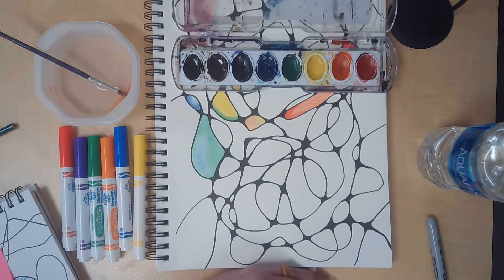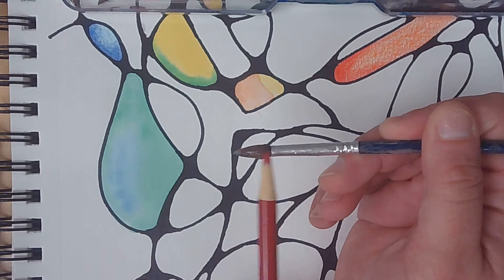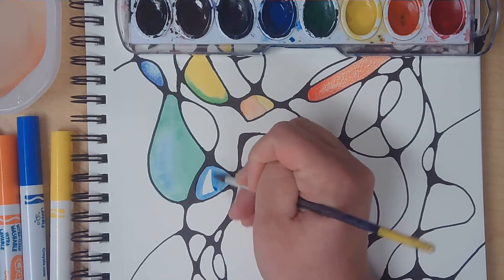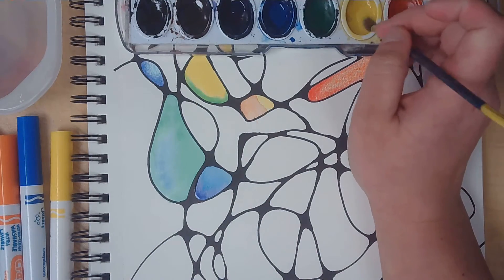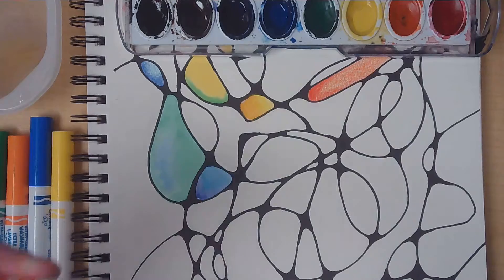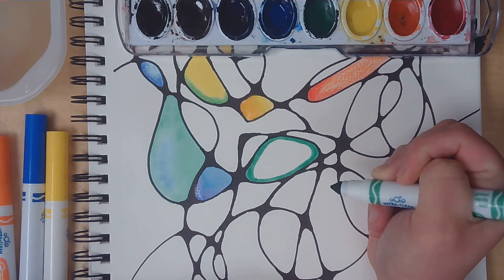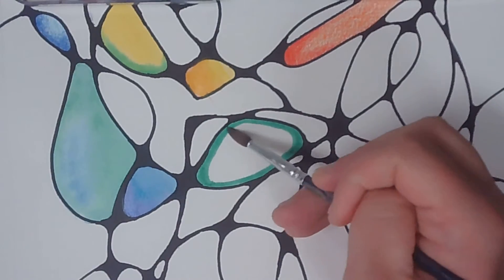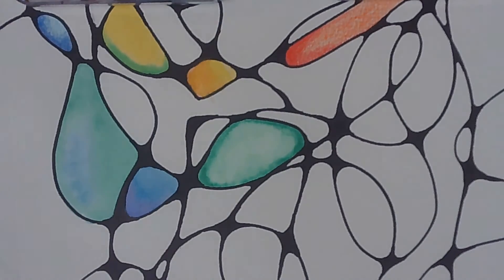10/6/20 Supplies Demo no.2